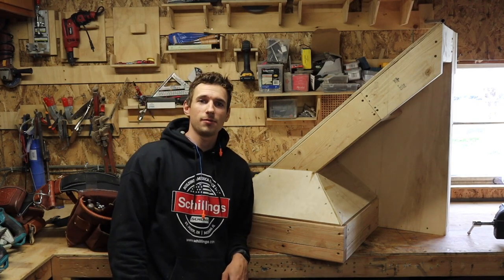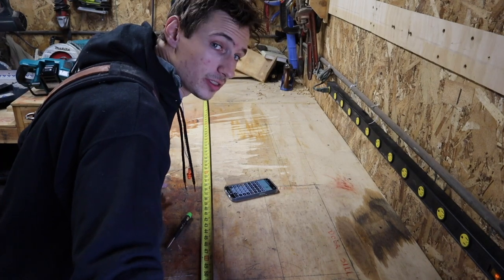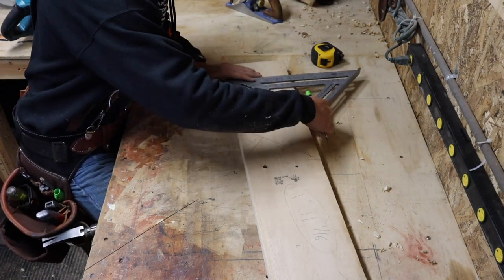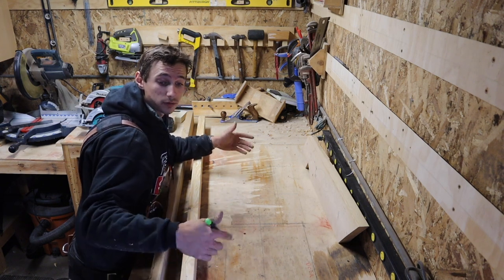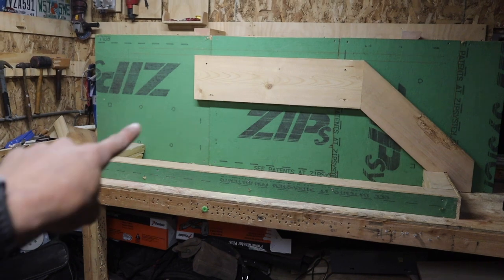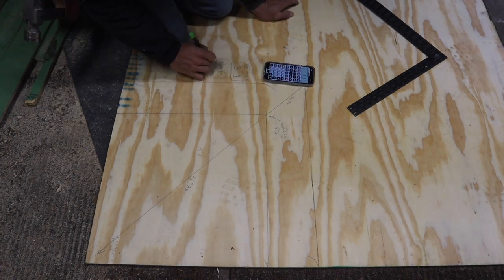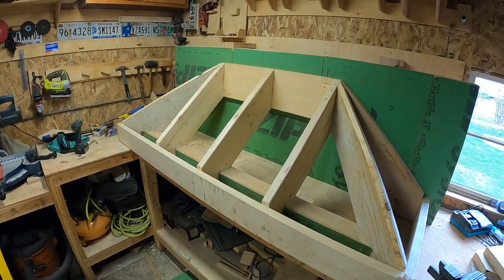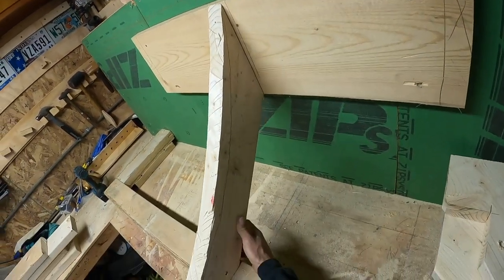Learn To Frame Ep. 1 - Hip/Bell Roof (In-Depth Explanation)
Alright guys i'm back with a different style of video. This video marks episode 1 of a new series called Learn To Frame. Where I build scale models of certain framing details and record an in depth look into each part. Let me know down in the comments what you guys would like to see next.

Follow the instagram : certifiedladderholder

Timecodes

0:00 - Intro
0:58 - Destruction
1:20 - Materials
1:35 - The Plan
3:45 - Drawing it out
4:58 - Figuring out our rafter
9:37 - Wall Building
11:42 - Planning out the roof
16:10 - Installing Rafters
17:51 - Explaining types of hips
19:09 - Drawing hips out on plywood
20:08 - Laying out and cutting the hip
24:53 - Making sure everything is right
26:38 - Installing fascia
27:32 - Cutting the bell roof
30:20 - Sheathing the roof
31:40 - Outro

Mr. Highway's Thinking About The End - A Day to Remember